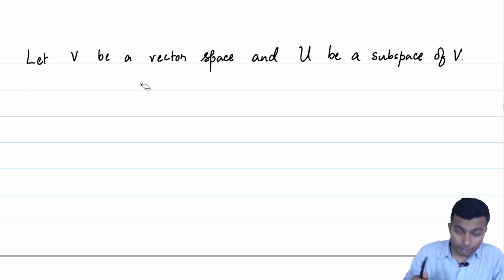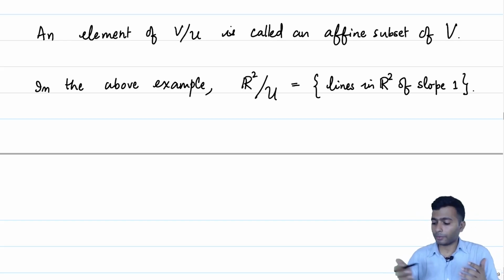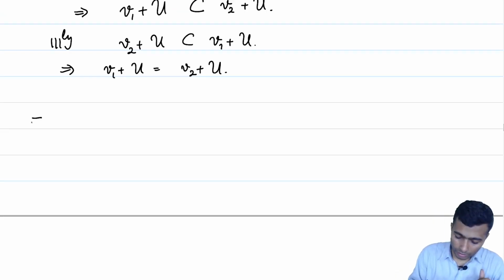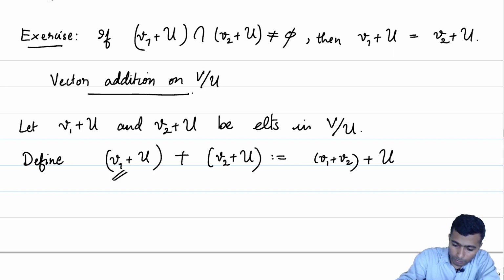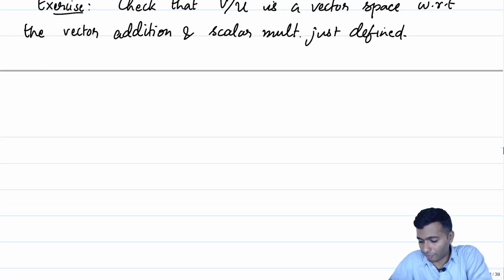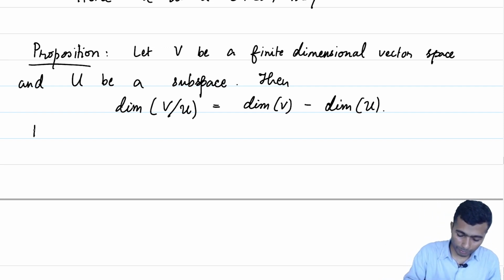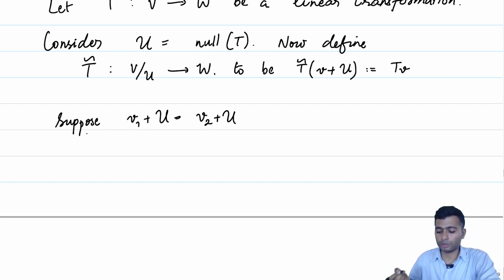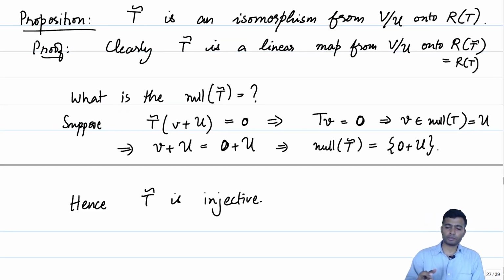Quotient Spaces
Subject : Mathematics